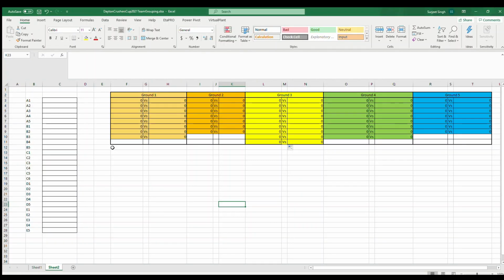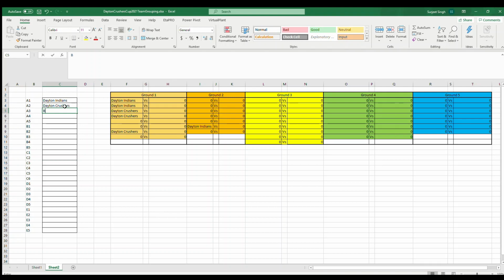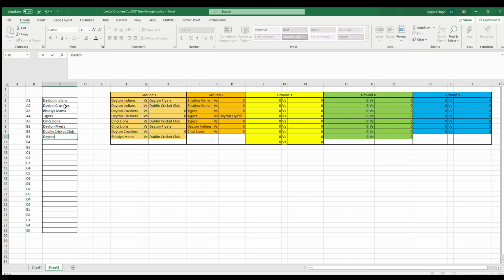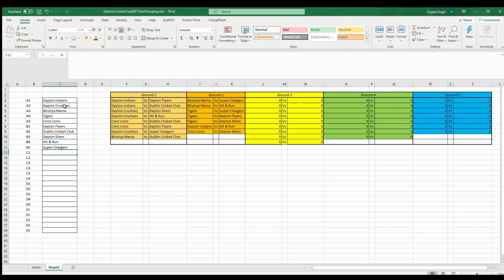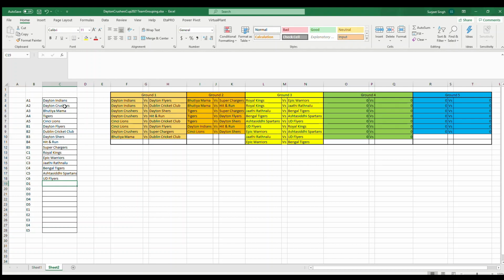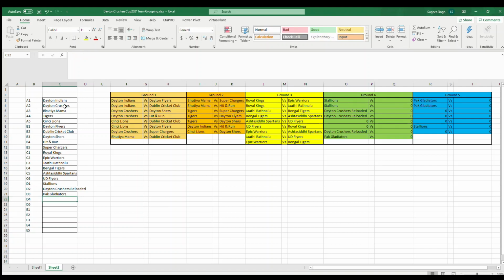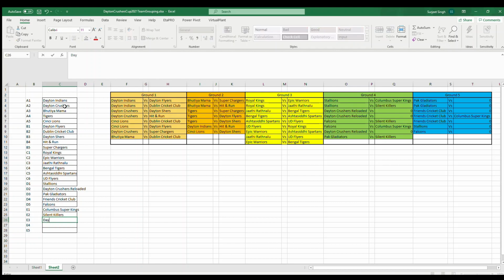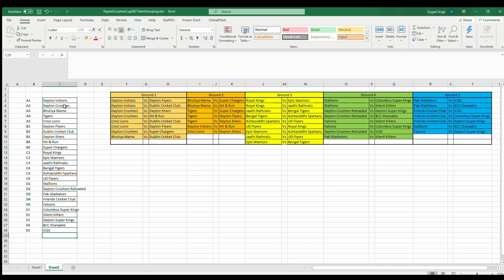Tournament Format & Team Grouping| Dayton Crushers Cup 2021| Tennis Ball Cricket| Tenniscricket.in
Hello Friends,

Thanks everyone for registering for Dayton Crushers Cup 2021. Due to overwhelming response from cricketing fraternity of Dayton and surrounding areas, this time we are having 26 teams in this tournament. This video presents the grouping of all the listed teams and selection of opponents. Every team will be playing 3 games in the league stage.

There are some interesting games in the league phase. And all the top performing teams will move forward to the knock-out phase.

Wait for the next video to update timing on each games. We will have early start on 10th April, 2021. We welcome all the players and their friends on the ground. i hope you all enjoy this tournament.